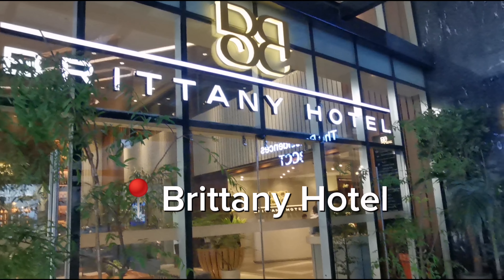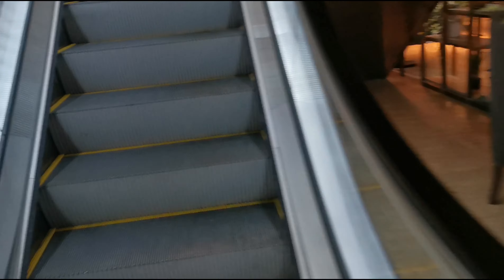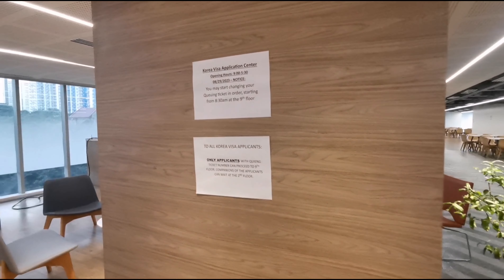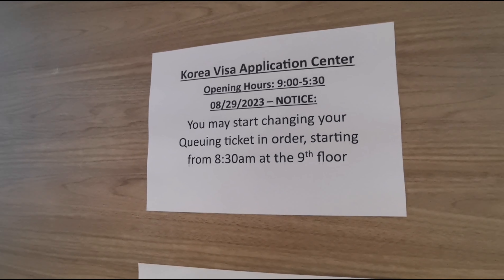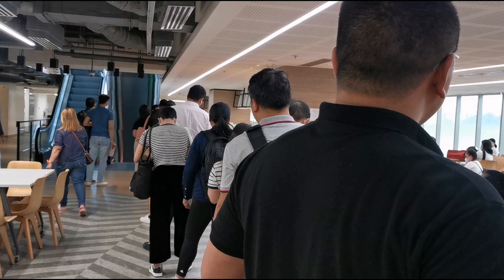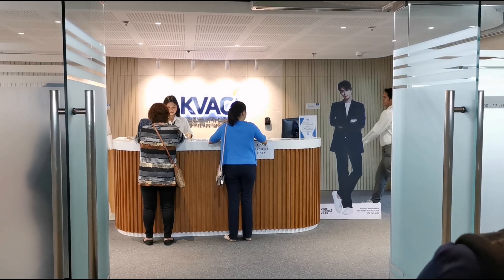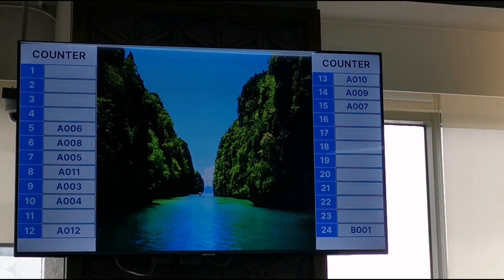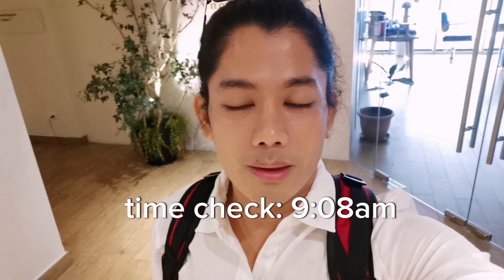My Korea Visa Application Center (KVAC) Experience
The new Korean Visa Application Center (KVAC) in BGC